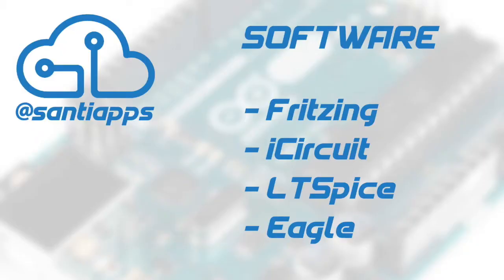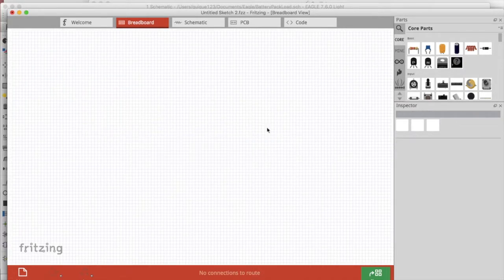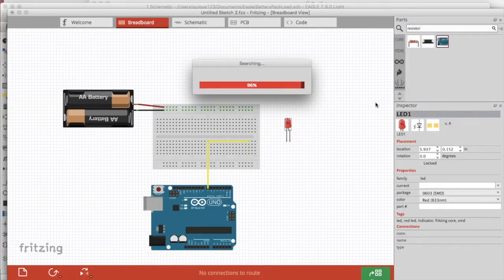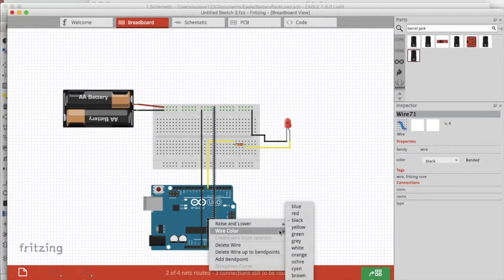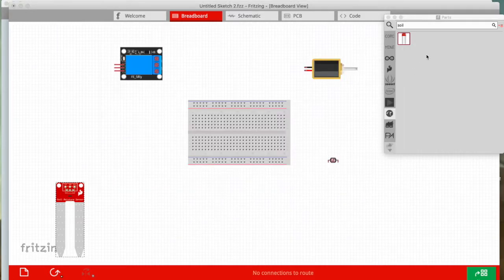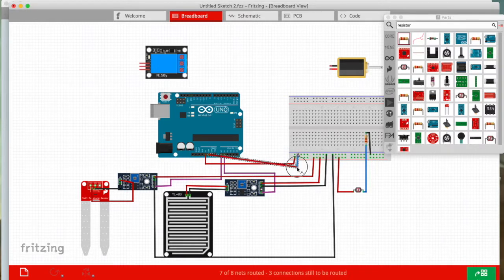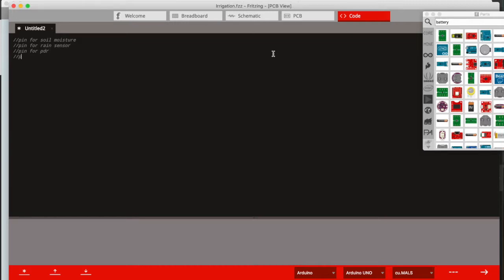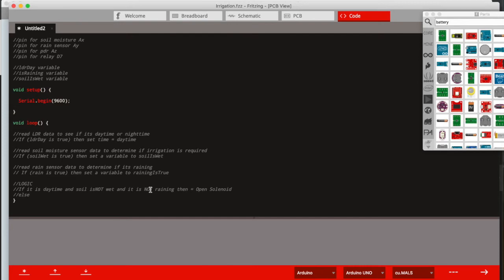Electronics Software Fritzing, iCircuit, LTSpice & Eagle on Santiapps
In this video we begin to explore the software tools available to the electronics community.  There are many options but we will cover four: Fritzing, iCircuit, LTSpice & Eagle.  The simplest is Fritzing and this is mainly a circuit design tool although it is capable of handling coding and PCB design.  Then there is iCircuit, which is a mac only app but its incredibly powerful.  The reason I like it so much is because it allows you to very easily analyze dynamic circuits by visualizing current flow so that you can see what happens as you change components and connections.  Its a great learning tool and by far the most user friendly one.  LTSpice is a more pro tool for designing and analyzing both static and dynamic circuits.  Eagle is a tool for circuit design and PCB printing.  Its the kind of tool used by professionals to design tried and true, thoroughly tested circuits and generate the gerber files required by printers to make PCB boards en masse.

A channel for Arduino, Raspberry & microelectronics projects in Robotics.  Our video tutorials are a source of ideas for viable products you can to market for enthusiasts and entrepreneurs alike.